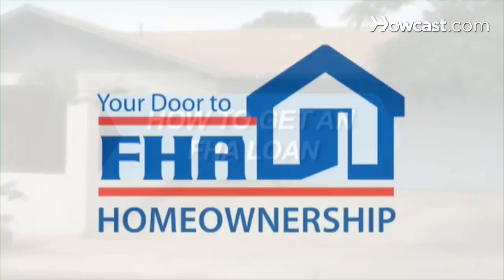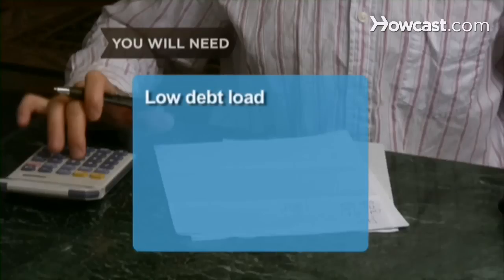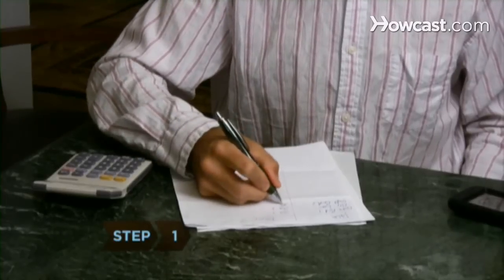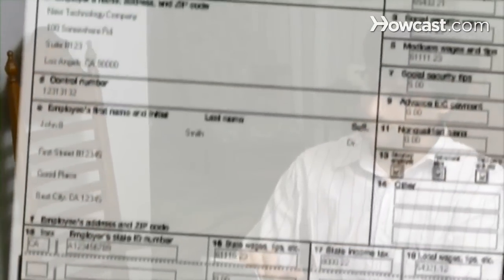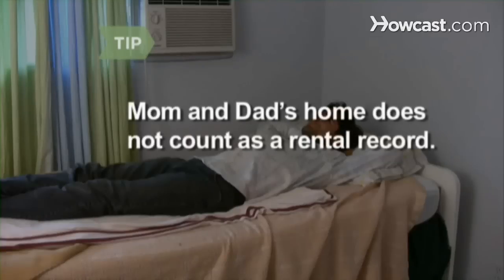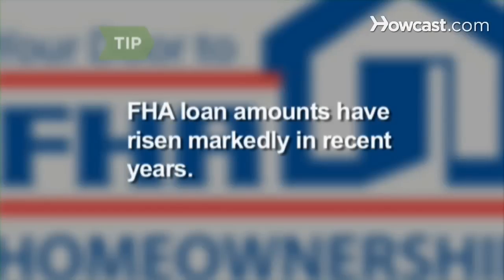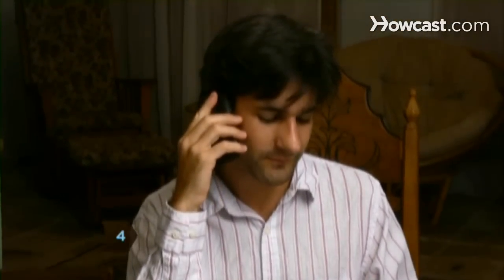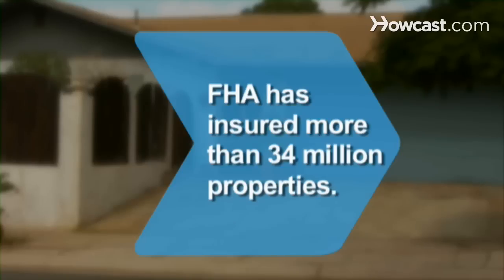How to Get an FHA Loan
The Federal Housing Administration, FHA for short, provides mortgage insurance on loans made by FHA-approved lenders throughout the U.S. Here's how to get your FHA-insured loan.

Step 1: Analyze debt-to-income ratio
Analyze your debt-to-income ratio. Typically any debt load above 41 to 45 percent is risky for an FHA loan, though lenders vary on exact amounts. FHA will require two years of employment without a decline in pay.

Step 2: Check your credit
Check your credit, income, and rent history – even parking tickets that might show up on a credit report. Fix whatever you can so your record is clean.

Tip
Paying rent to parents to live in their home does not count as a rental record.

Step 3: Have a 580 credit score
Boost your odds with a 580 or better credit score. You must have perfect credit since any bankruptcy, which must be more than two years old, or three for foreclosures.

Tip
Though they vary by county, loan amounts from FHA have risen markedly in recent years.

Step 4: Find an FHA lender
Find an FHA lender in the newspaper, on the internet, or in the phone book. Bring the above information to qualify and find out how much house you can get.

Step 5: Provide the down payment
Provide the down payment – as little as 3 to 5 percent of the home price – and wait for the inspections to follow.

Did you know? FHA has insured more than 34 million properties in its 75 years.